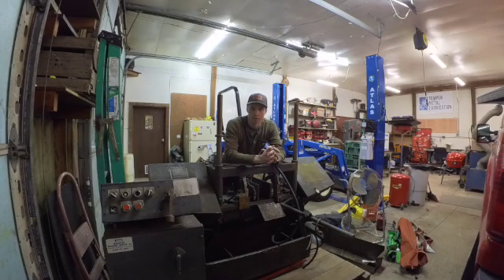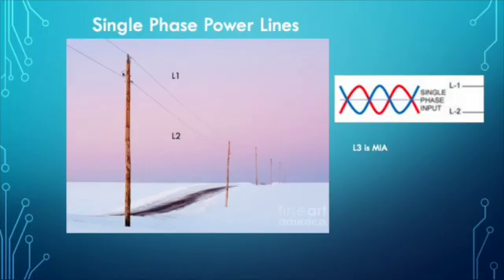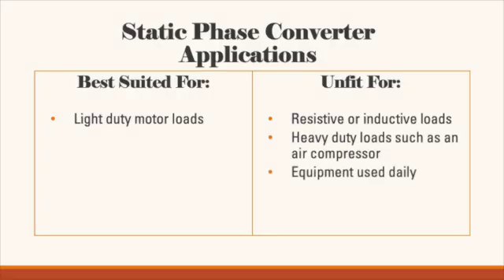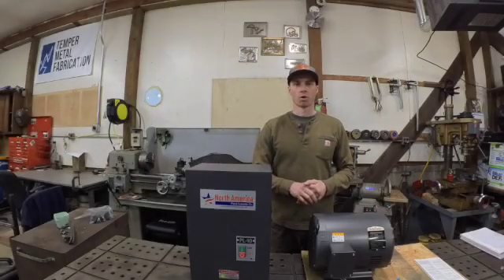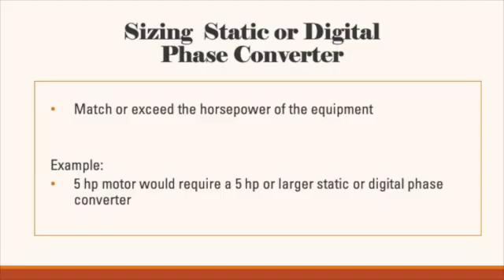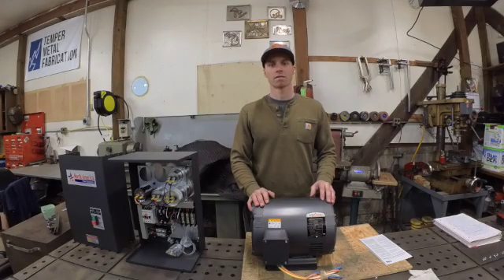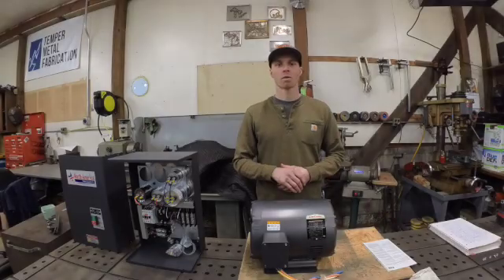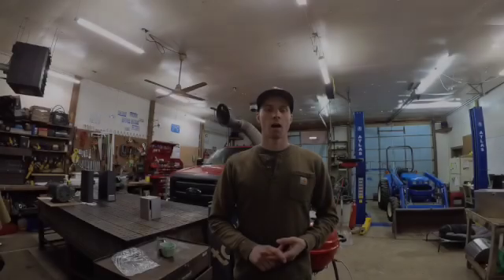How To Run 3 Phase Equipment In a Single Phase Shop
In this video, I go through all of the options that you have when it comes to running 3 phase equipment in a single phase environment and review the pros and cons of each choice.